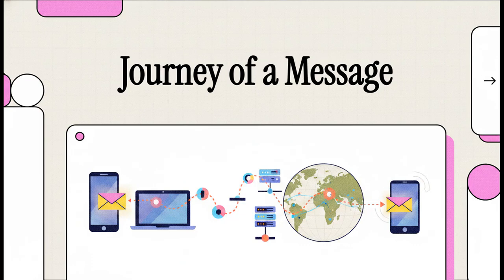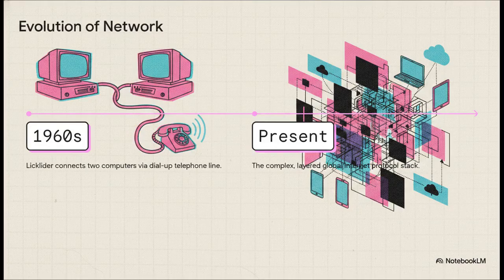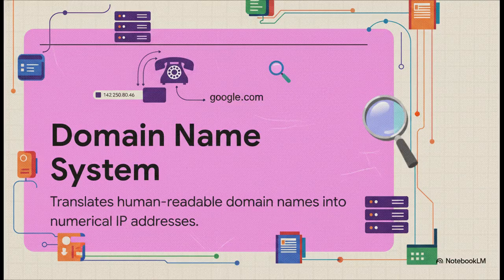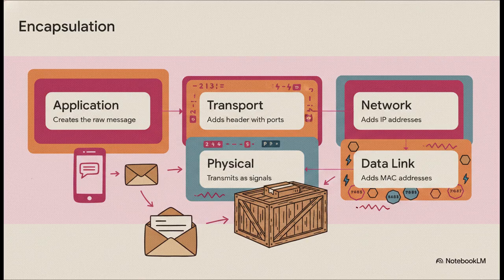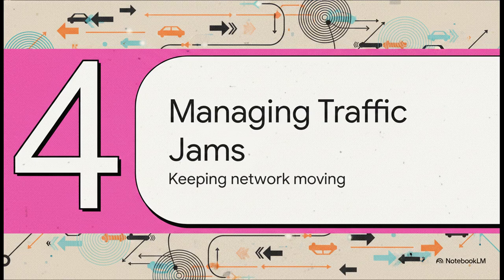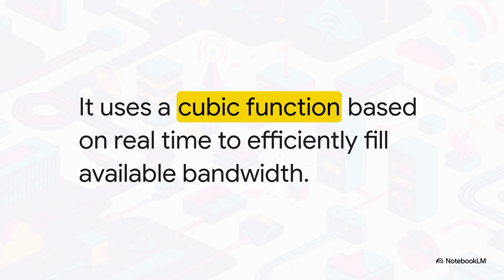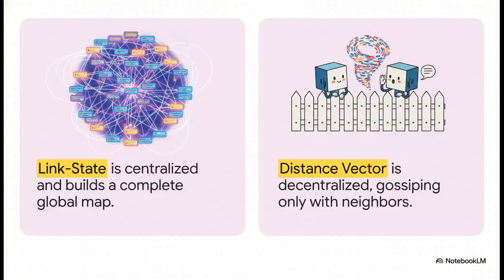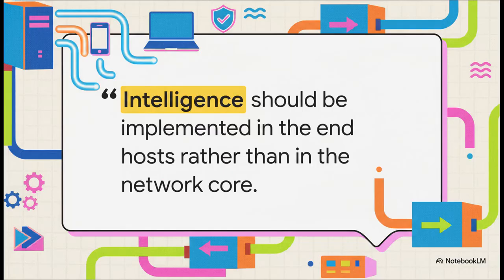Networking 101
Everything you need to know about the beginning stages of how a network operates. This visual will provide you with the mechanics behind communications within the cyberspace.